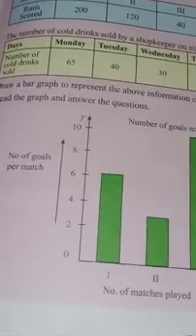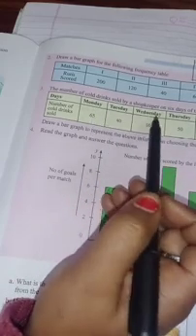Class 6th Maths Exercise 16.3